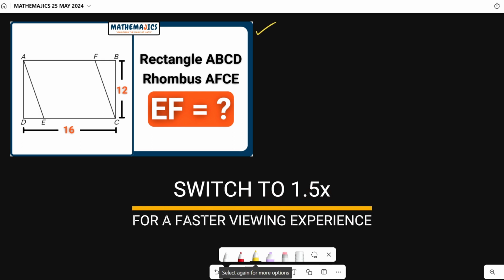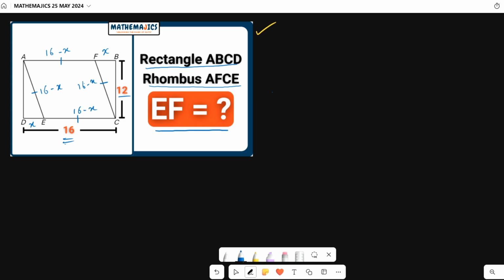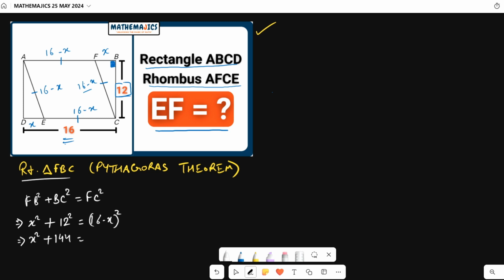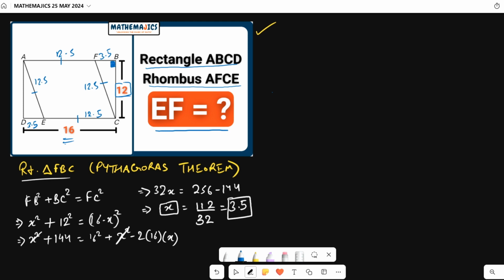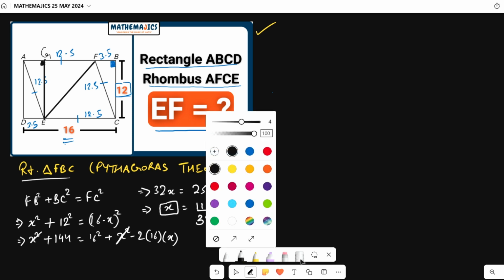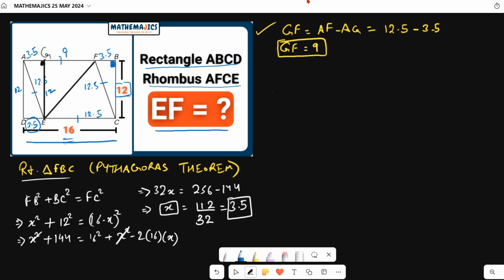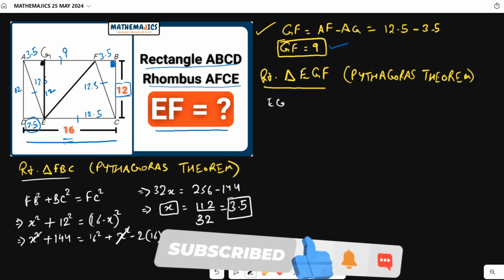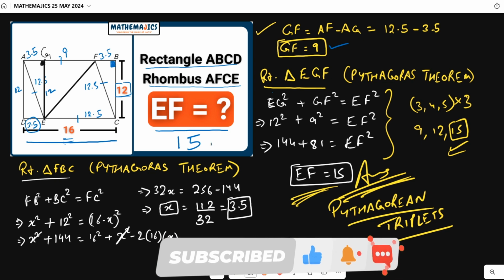MATH QUESTION FOR GRADE 9th & 10th STUDENTS🚀maths